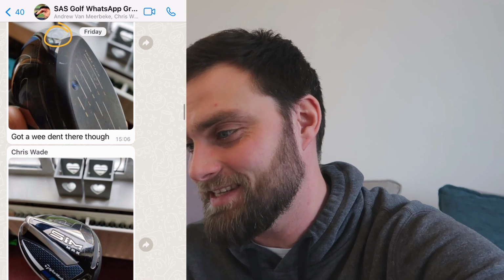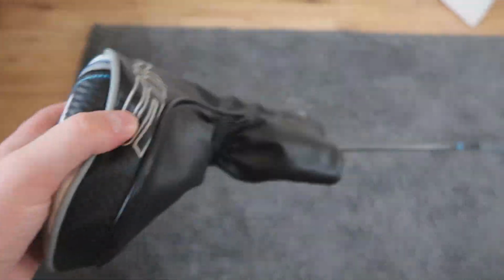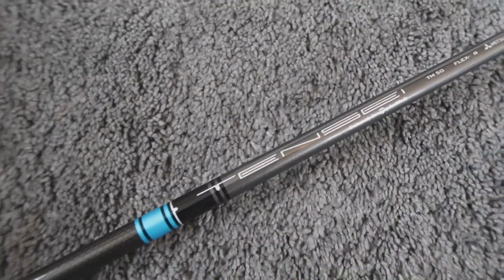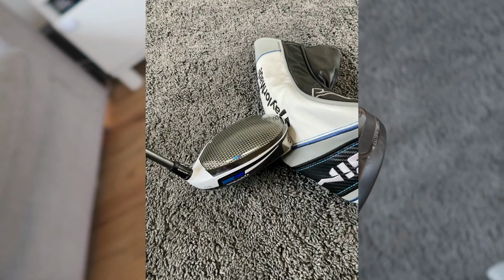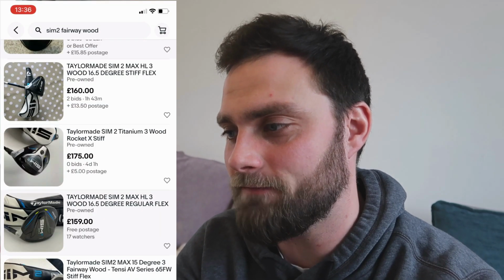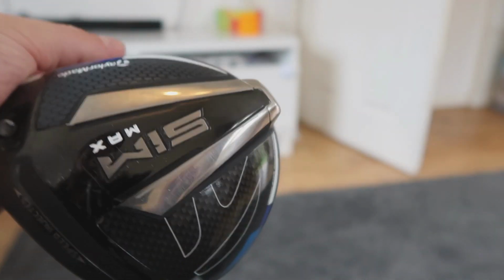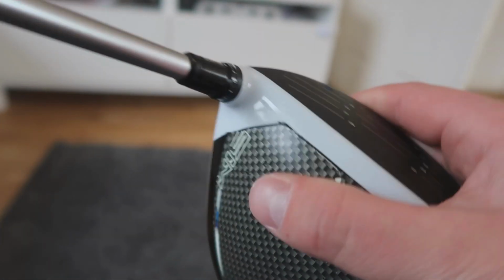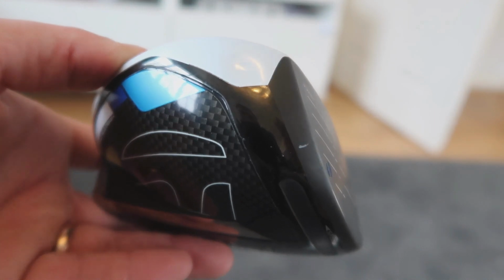BEWARE - He was sold a FAKE Taylormade Driver... HOW TO SPOT!?